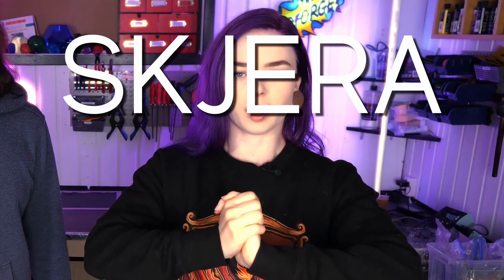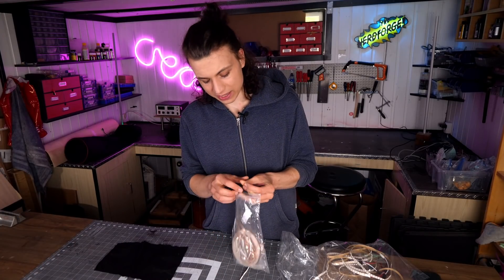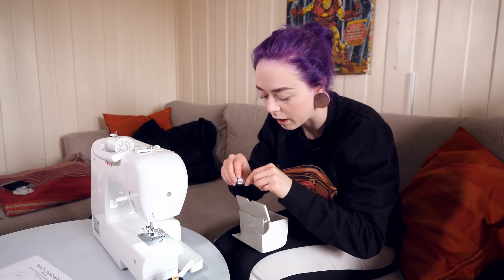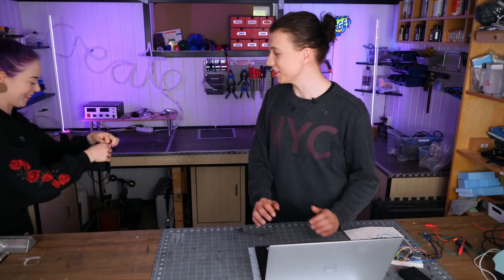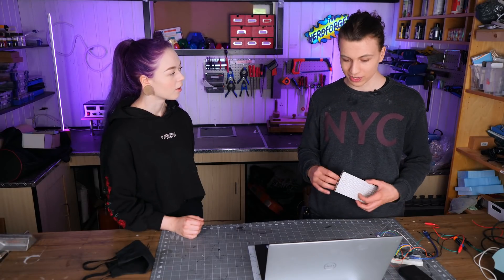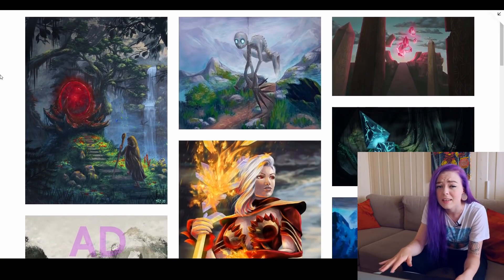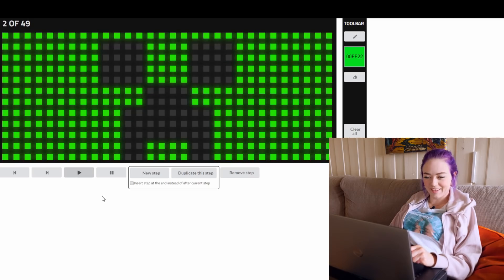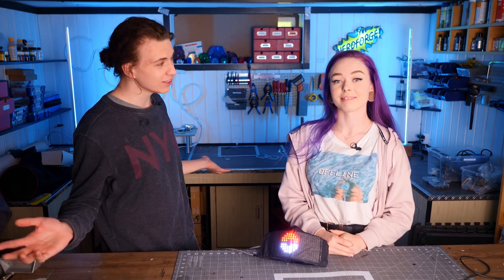Making a Face Mask with ANIMATIONS!!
🧰 MATERIALS:
- Individually addressable LED strip soldered in a 30 x 12 LED grid
- Arduino Micro
- SD card reader module
- Push button
- 10.000 mAh power bank
- Wires and copper tape
- Black cotton fabric
- Elastic bands
- Steel wire for nose

🔨 TOOLS:
- Soldering iron
- Scissors
- Sewing machine
- Hot glue